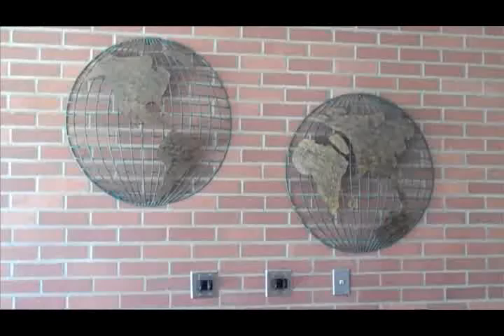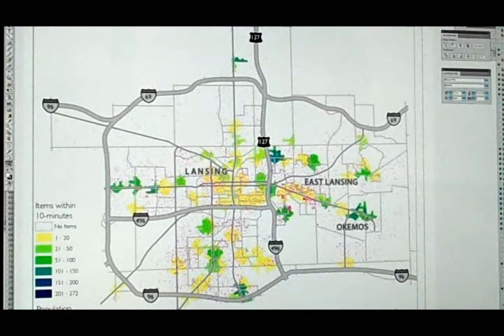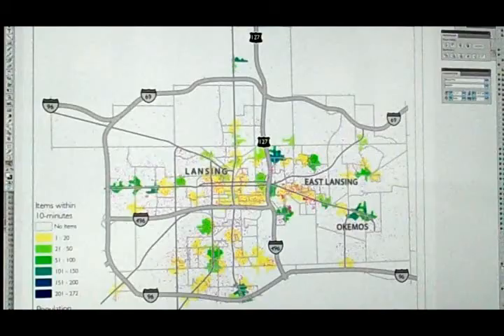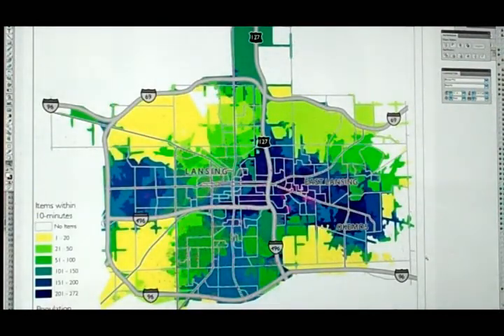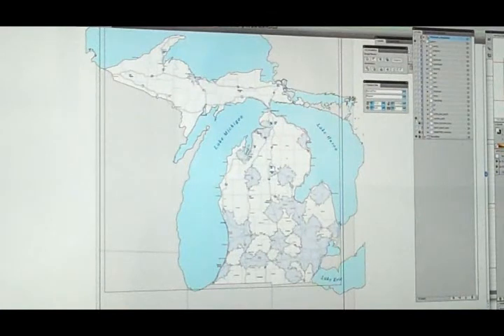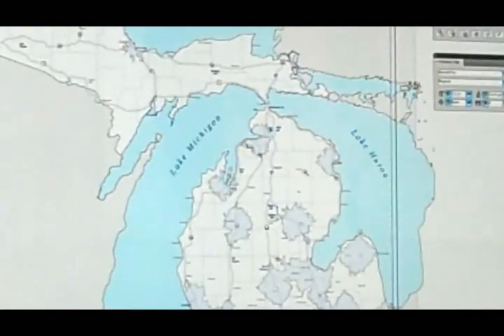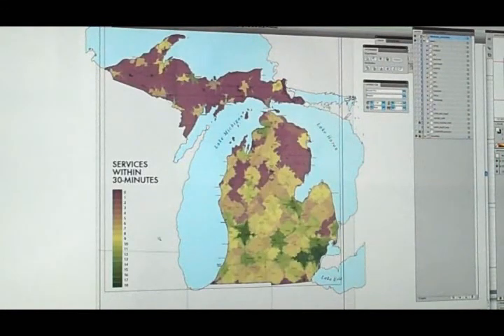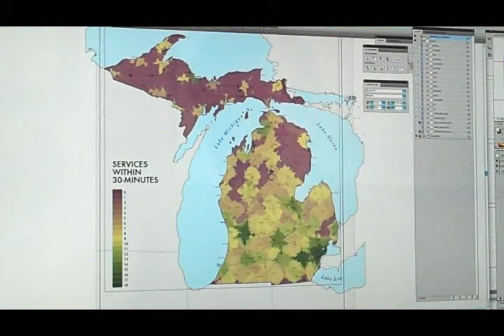Faculty conversations: Kirk Goldsberry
Kirk Goldsberry, assistant professor in the Department of Geography, talks about creating informational graphics and maps to help convey information.